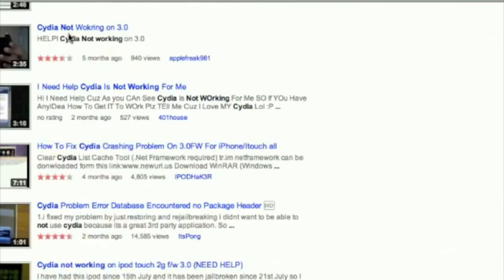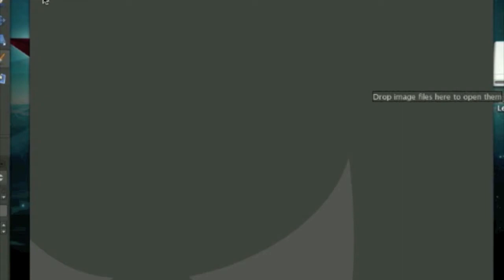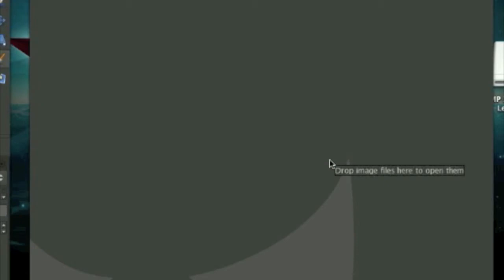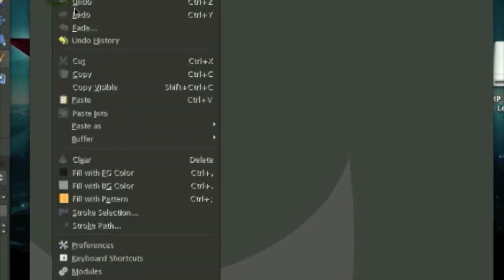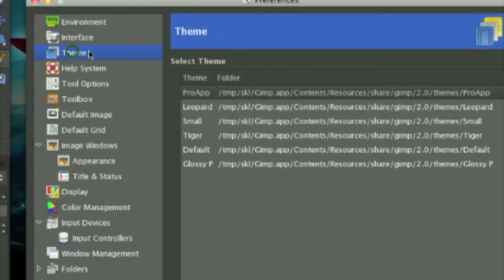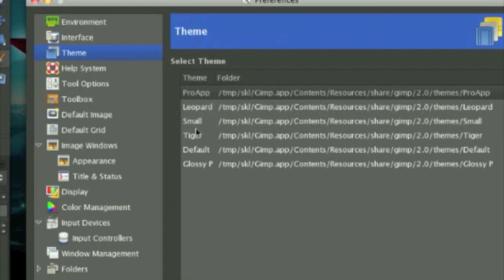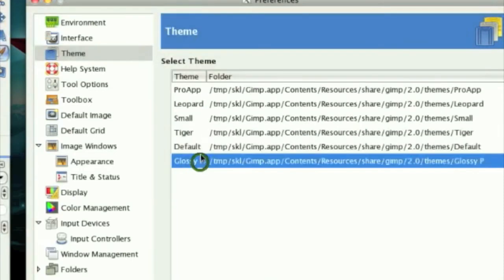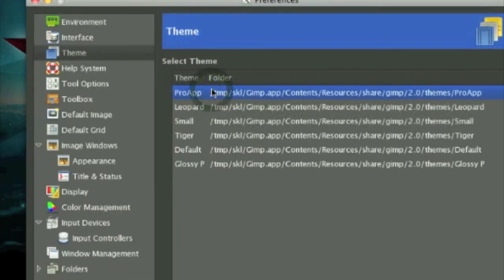How to Change the look of Gimp on Mac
Hey guys, this a tutorial for how to change the look of Gimp on a Mac. A windows version will be coming up.